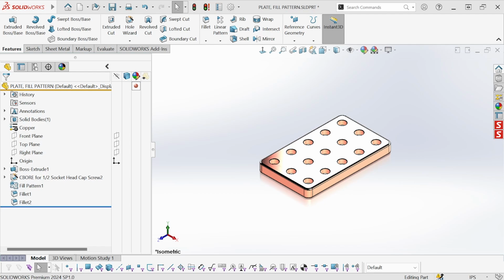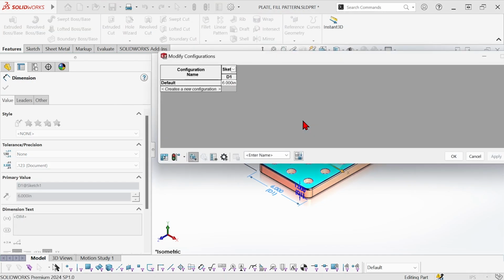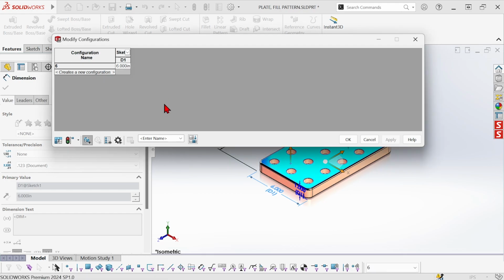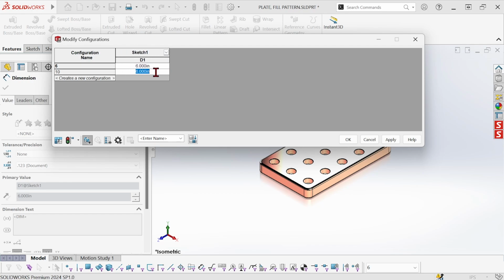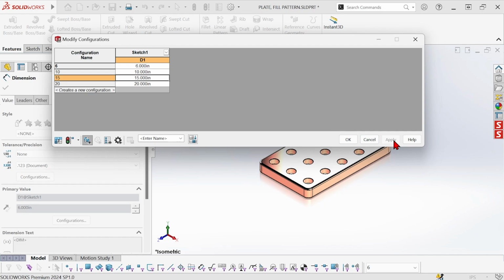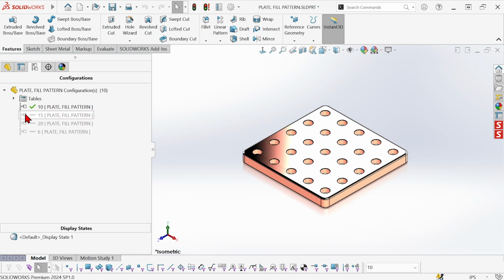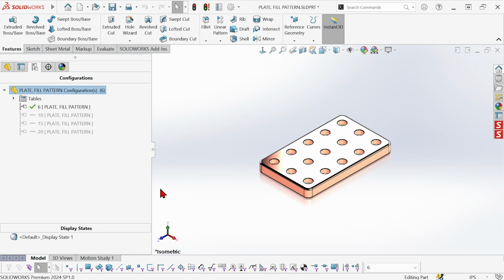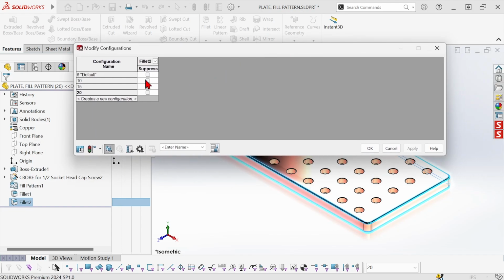Create New Configurations with Modify Configurations in SOLIDWORKS